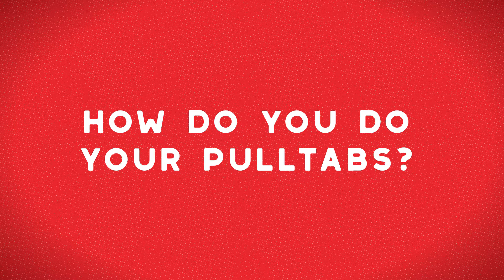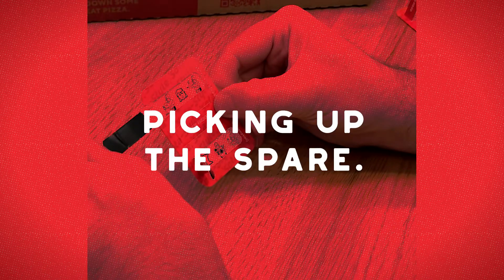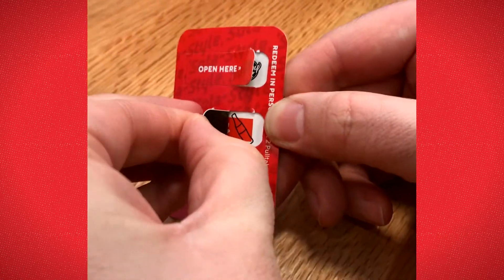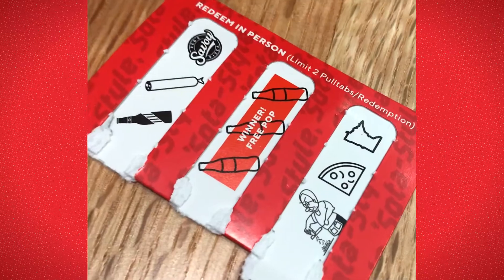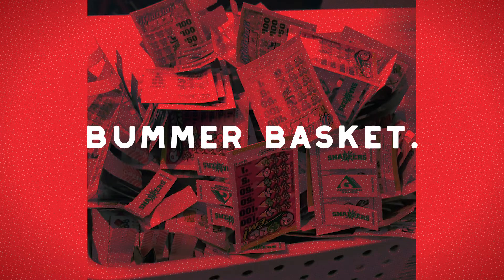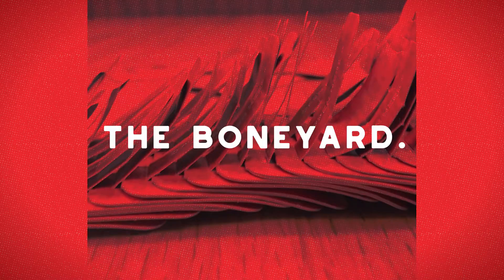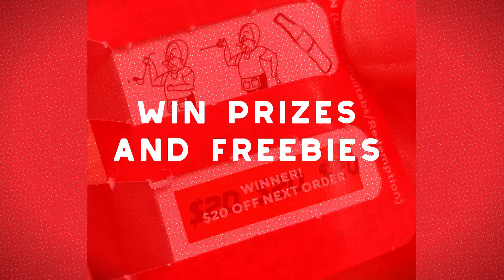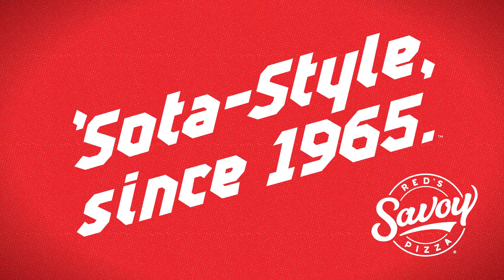How Do You Pulltab?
There are many different way to pop a pulltab. Which way do you?